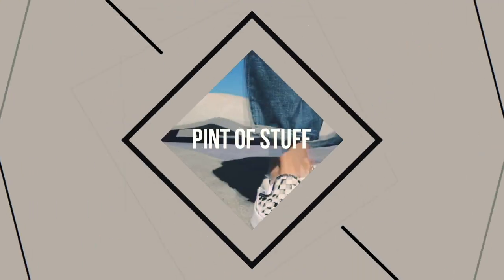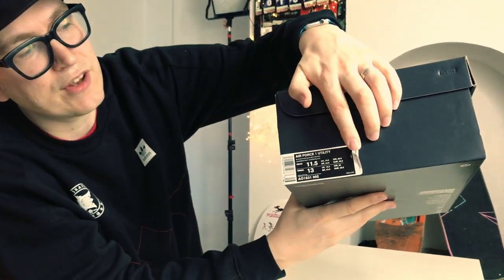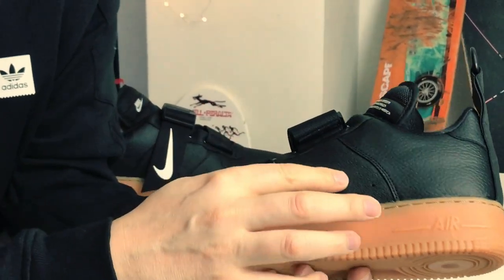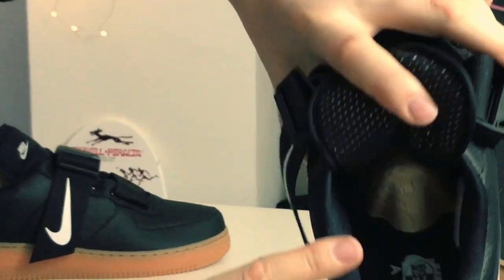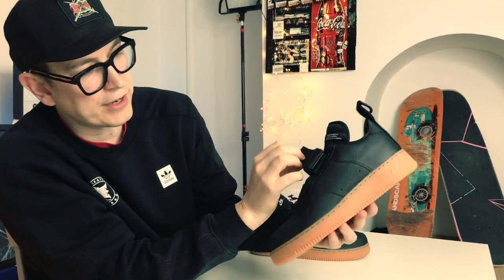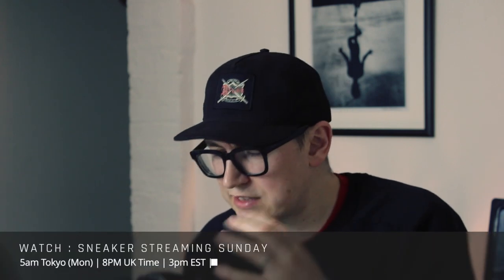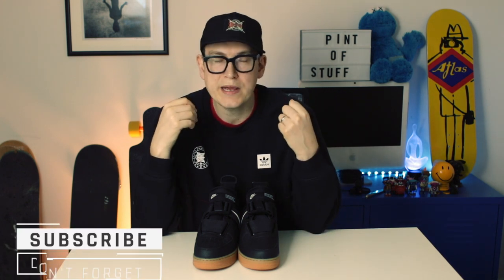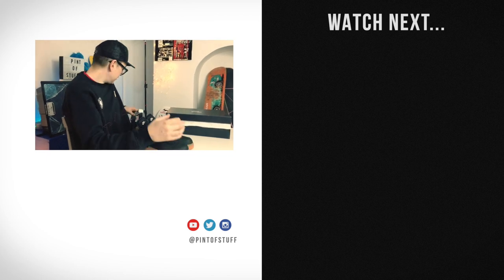RE-THINKING A CLASSIC - Nike Air Force 1 Utility Sneaker Unboxing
After SJ got her Carhartt AF1 Utility Mr B has been wanting a version of the Nike AF1 Utility.

Lucky for him he was gifted a voucher from Google that allowed him to pick these Af1 Utility from the Nike store in San Francisco and so this epic shoe with buckles, premium leather and weather proofing came into the collection.

These have fast become Mr B's beaters of choice.

Mr B

The Nike Air Force 1 Utility  details:
Nike AF 1 Utility 'Black"
Color :  Black/Gum Medium Brown/White
Code : AO1531-002